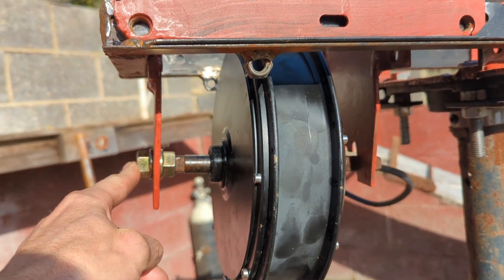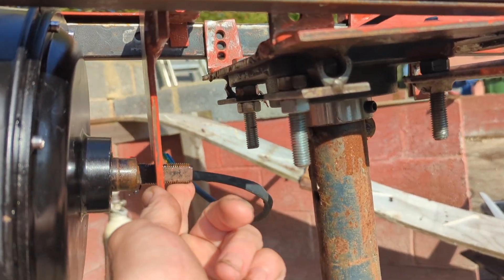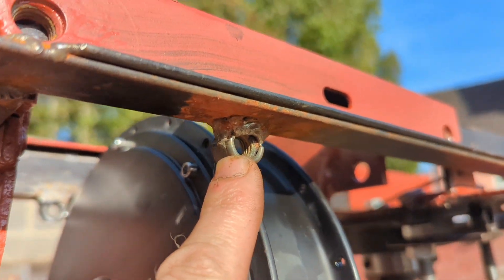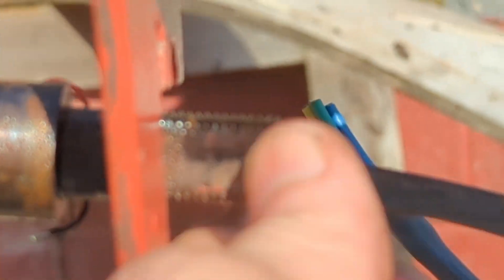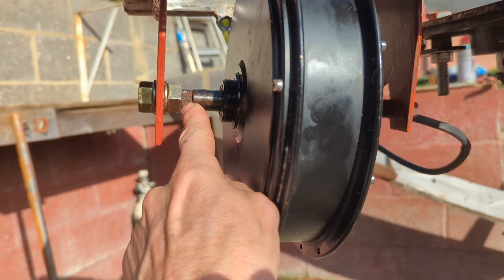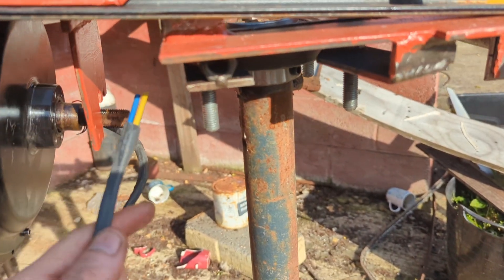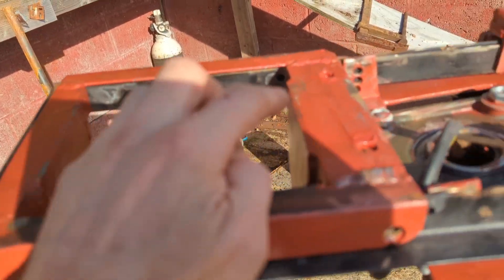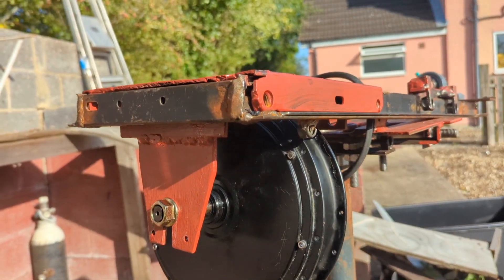3kw Ebike Motor Hub Wind Turbine Project - Fitting the motor to the frame ( mock up )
I just wanted to share this because this is the first time the motor has gone into the frame and as you will see there's some changes need making. not much progress to report mainly talking but it is what it is. Cheers!.

can't wait to see what this motor can put out bearing in mind how much the other wind turbine makes and that's only a 1 kilowatt motor. this is a 3 kW motor